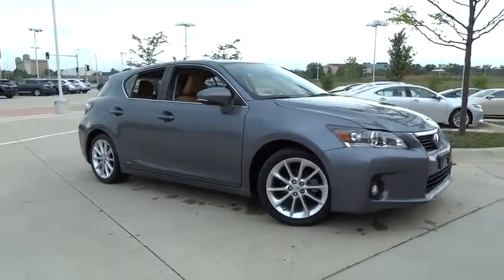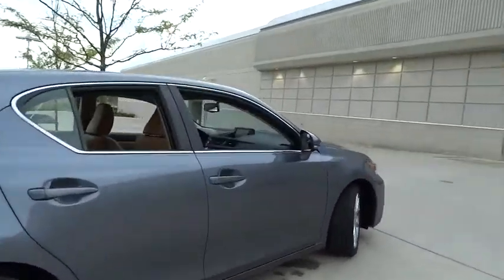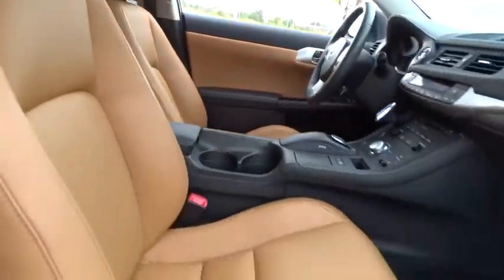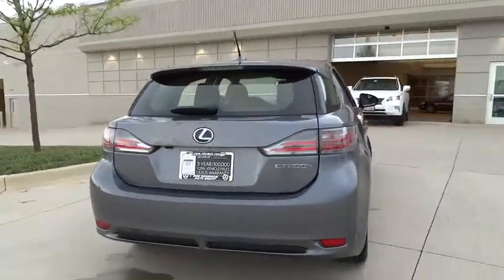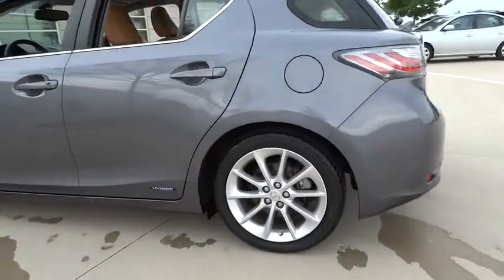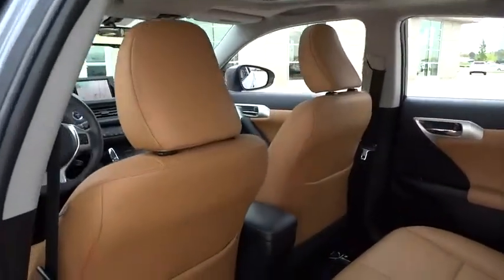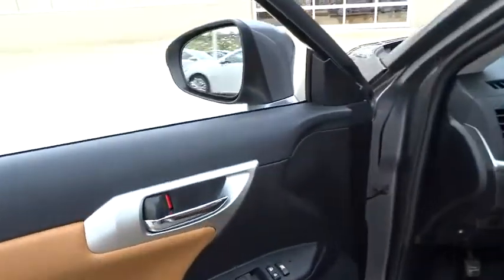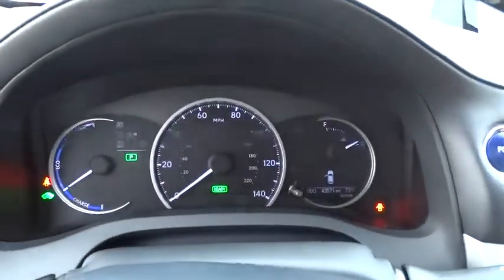2012 Lexus CT 200h Palatine, Arlington Heights, Barrington, Glenview, Schaumburg, IL 5302P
2012 Lexus CT 200h

-New Arrival- -NEW TIRES, 30K SERVICE PERFORMED, AND BRAKE SYSTEM FLUSHED- Bluetooth, Satellite Radio, Keyless Start, Multi-Zone Air Conditioning, and Automatic Headlights -Carfax One Owner- -Certified- This Nebula Gray Pearl 2012 Lexus CT 200h FWD 4dr Hybrid is priced to sell fast! This CT 200h has a very popular Nebula Gray Pearl exterior color with a Ecru interior that looks fantastic! This CT 200h gets great gas mileage with over 40.0 miles per gallon! Save money at the pump to say the least! Arlington Lexus in Palatine prides itself on value pricing its vehicles and exceeding all customer expectations! The next step? Give us a call to confirm availability and schedule a hassle free test drive! We are located at: 1285 East Dundee Road, Palatine, IL 60064. THE ARLINGTON LEXUS ADVANTAGE: - Free car wash in 30 minutes or less - Complimentary pick up and drop off service - Service department open for your convenience - Monday - Friday 7AM-11PM & Saturday 8AM-12 Noon- 56 Lexus courtesy vehicles available Please call and ask for our Pre-Owned Manager Jim Cooper ro GM Marcin Ajdukiewicz to confirm availability 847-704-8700- Thank you for the opportunity to earn your business. ALL PRE-OWNED VEHICLES COME WITH COMPLIMENTARY SIRIUS XM 3 MONTH ALL ACCESS TRIAL SUBSCRIPTION.